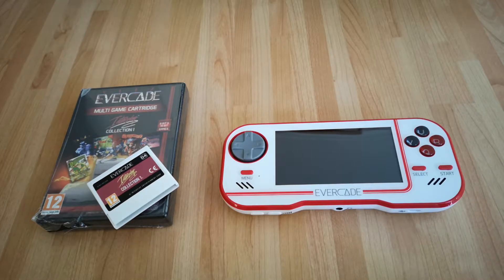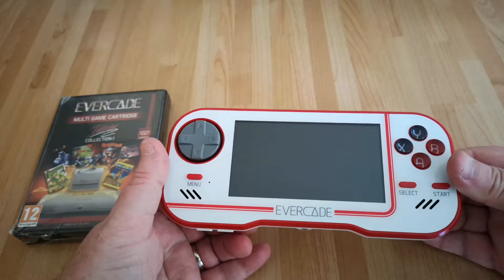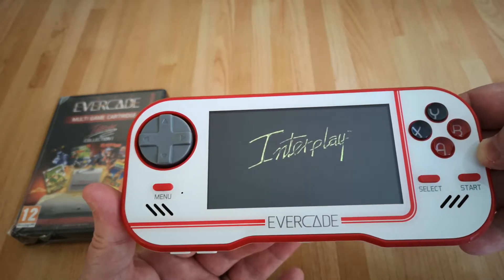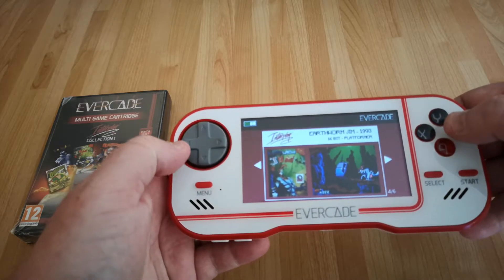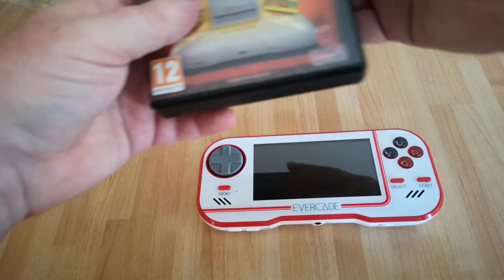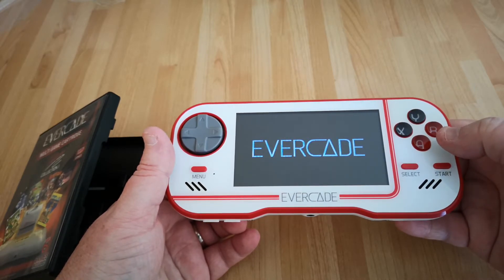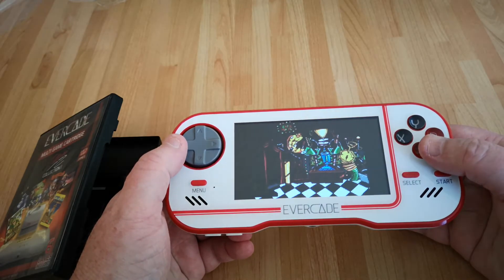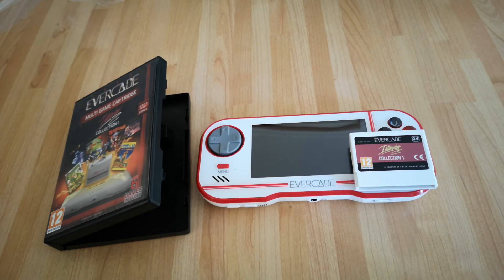Faulty Evercade Interplay Collection 1 Cartridge - Boogerman IS BOOGERED!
Unfortunately my Evercade interplay Collection 1 cartridge has a faulty game! Yes Boogerman is well and truly 'boogered' and wont even start up! I have bought a replacement cartridge and this seems to work fine so hopeully it was just a one off as I have not heard of anyone else having issues. Please let me know if you have this game collection or are thinking of buying an evercade retro console in the comments.